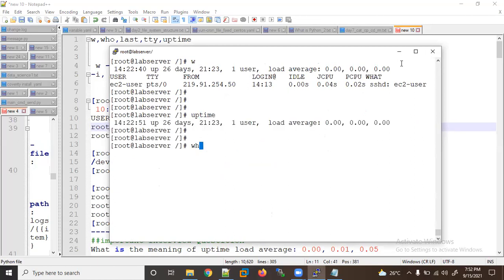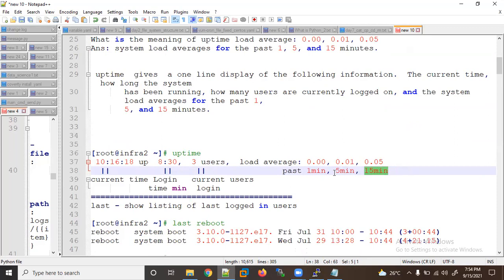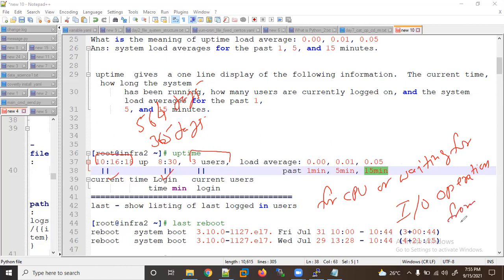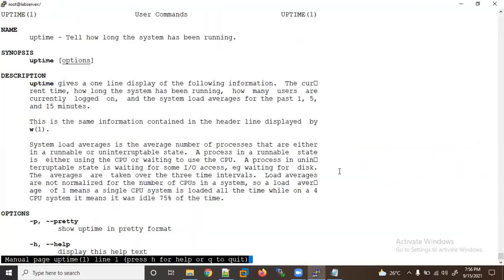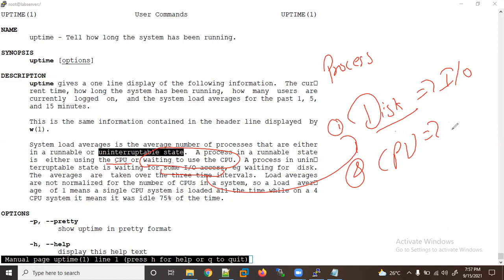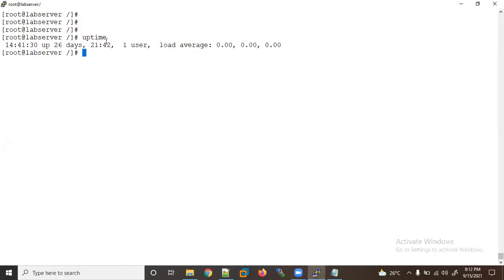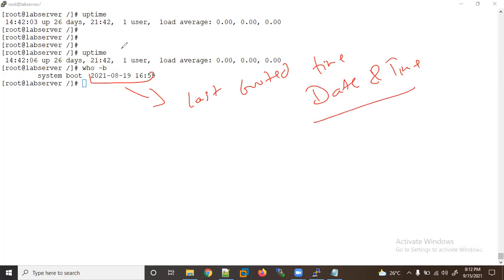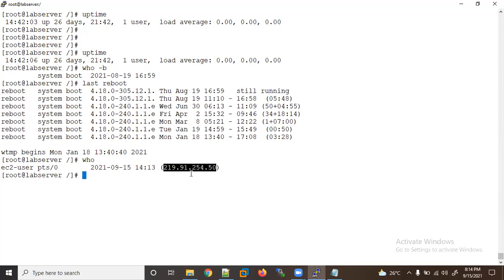day9 | uptime, w, who, last, tty | part1